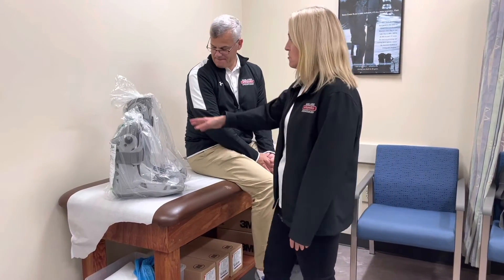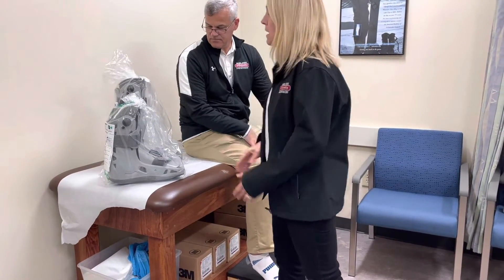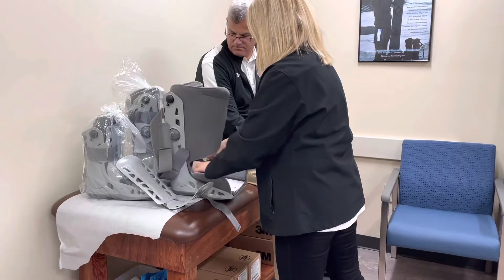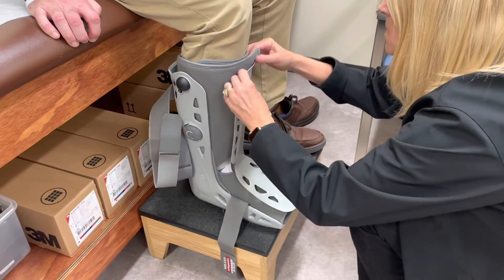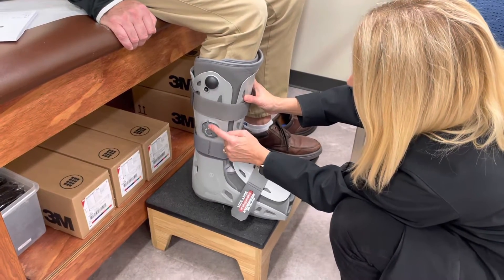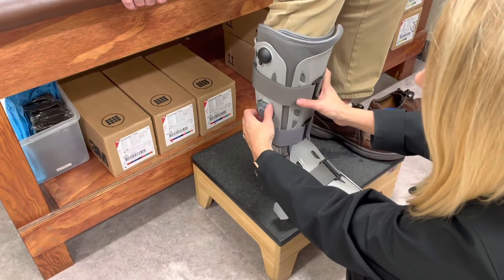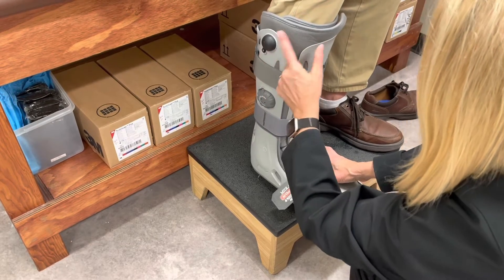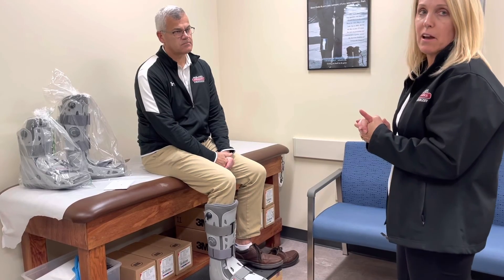DME Training - Airselect Pneumatic Boot Walker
Training Video for employees.